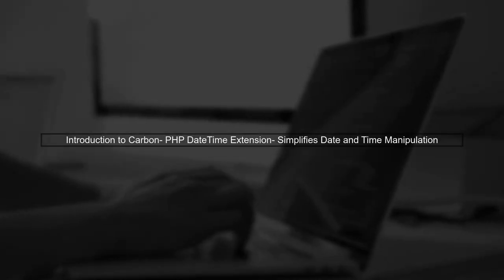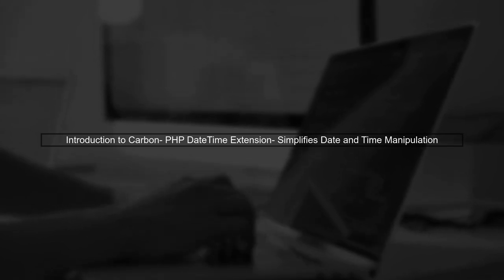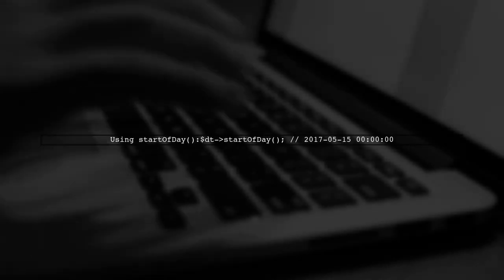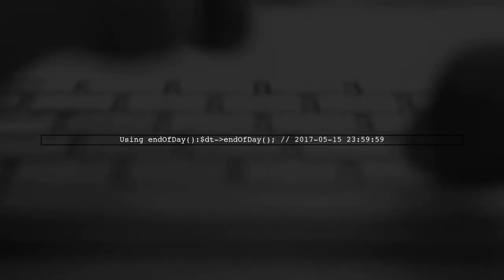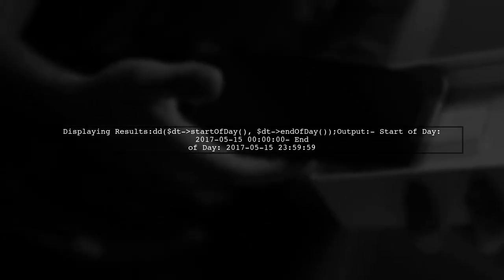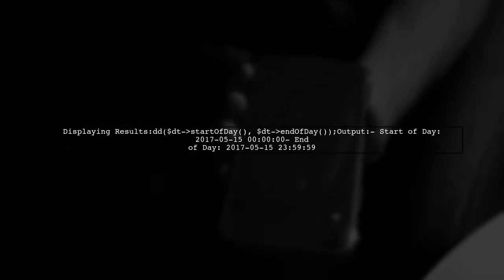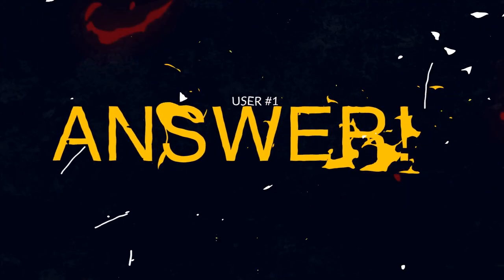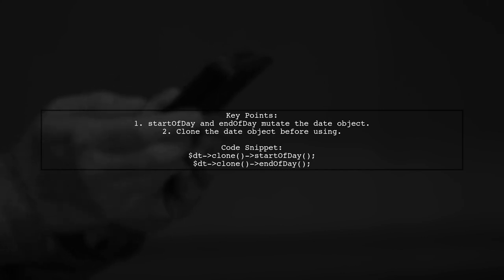How to Get End of Day Date from Carbon Date's startOfDay in PHP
In this video, we’ll explore how to effectively retrieve the end of the day date using the Carbon library in PHP. Understanding how to manipulate dates and times is crucial for any developer, and Carbon makes it easy to work with date objects. Join us as we demonstrate the process of obtaining the end of the day from a given start of day date, ensuring your applications handle time accurately and efficiently.

Today's Topic: How to Get End of Day Date from Carbon Date's startOfDay in PHP

Related to